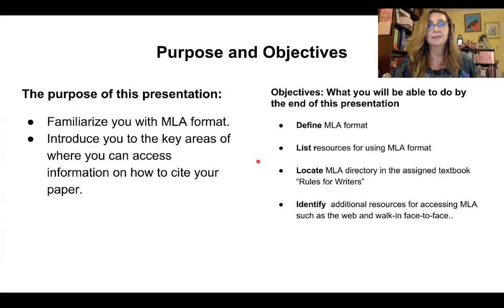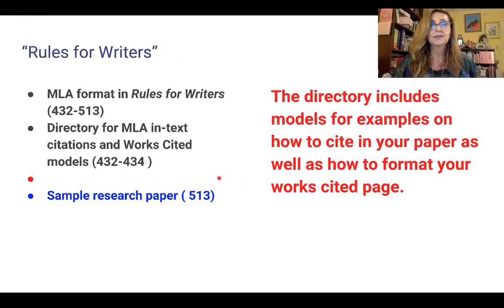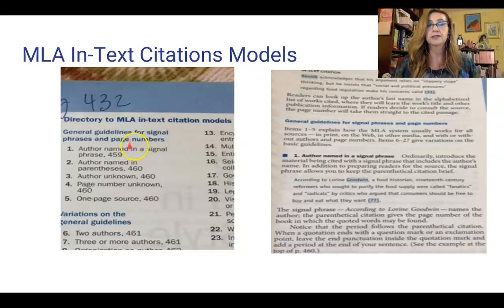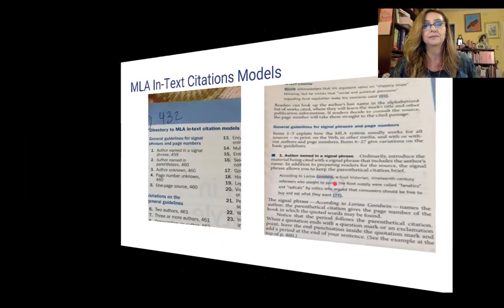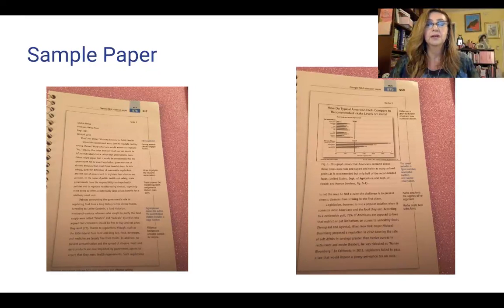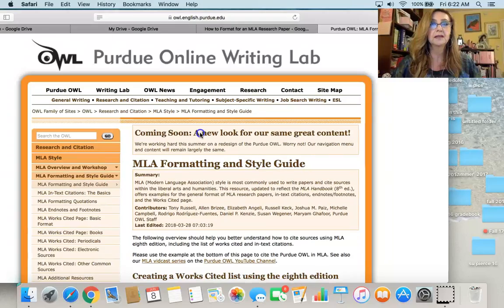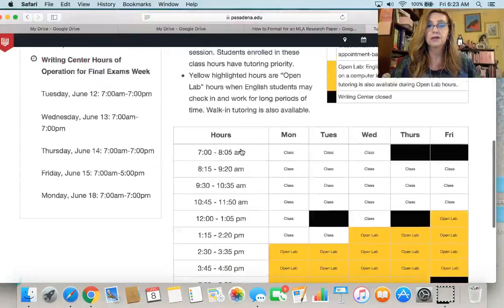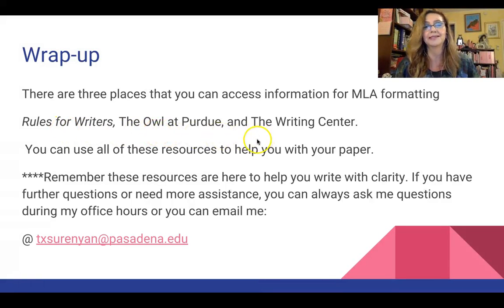Module #1 MLA format and Resources